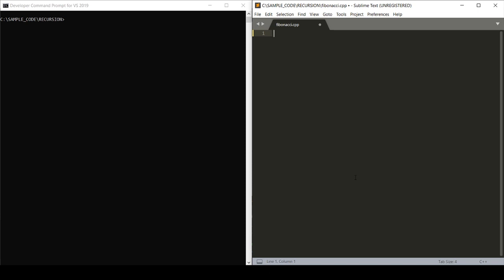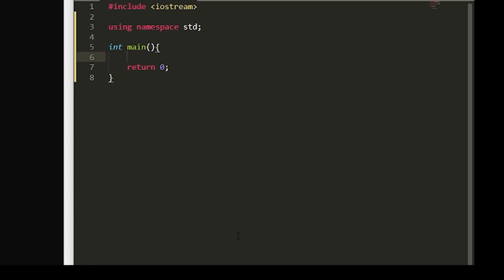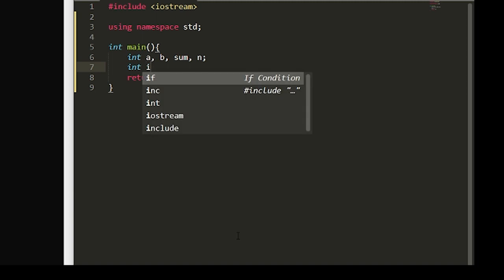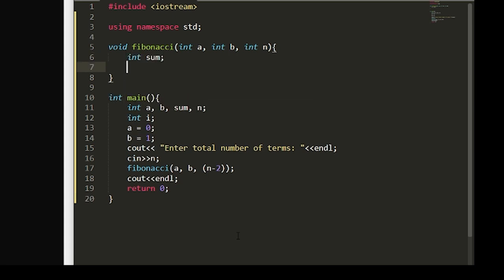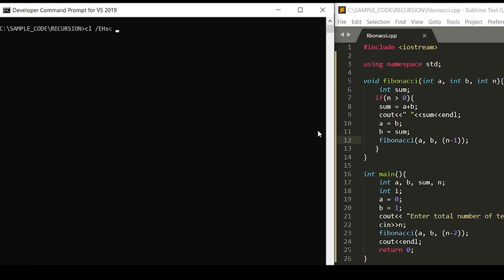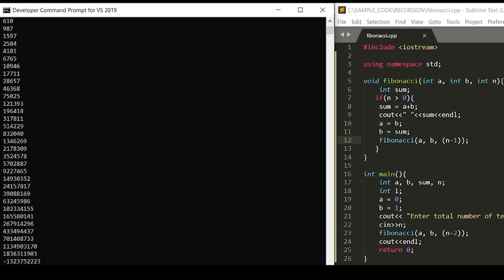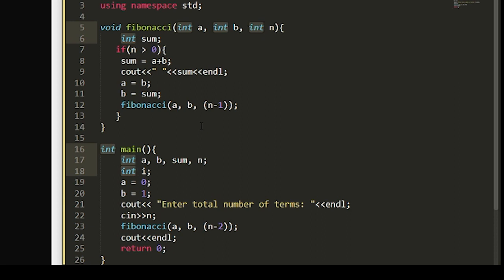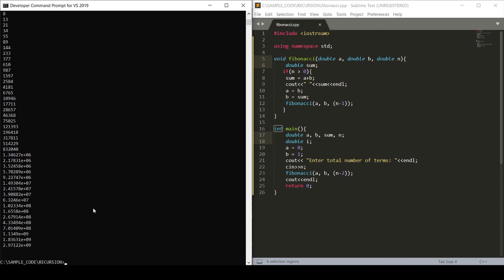Writing Recursive Functions in C++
In this video, I'll walk you through building your first recursive function in C++. In order to illustrate the power of recursion, we'll be building a program that outputs a given number's Fibonacci number within the Fibonacci sequence.